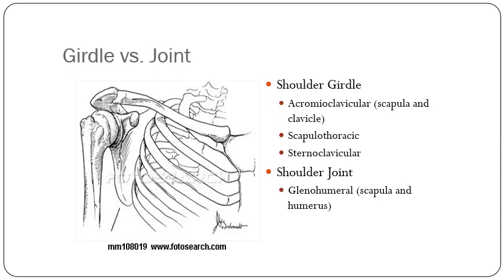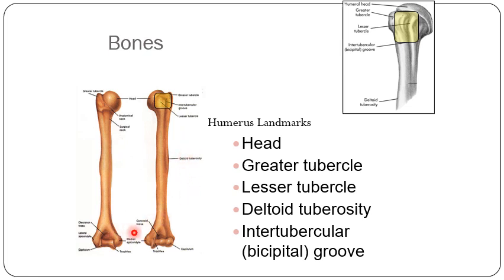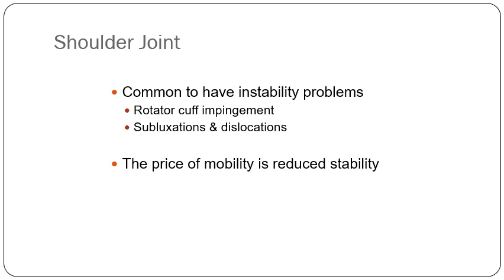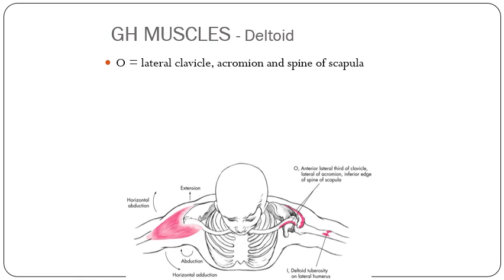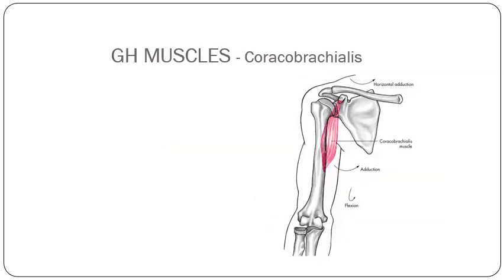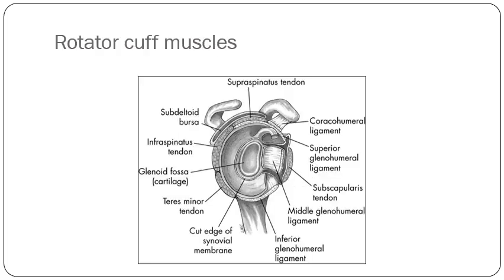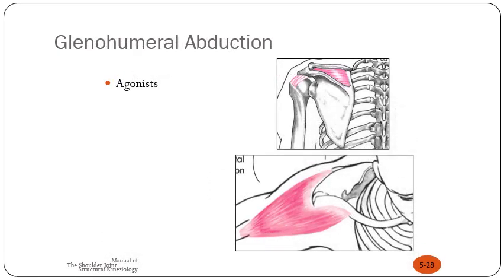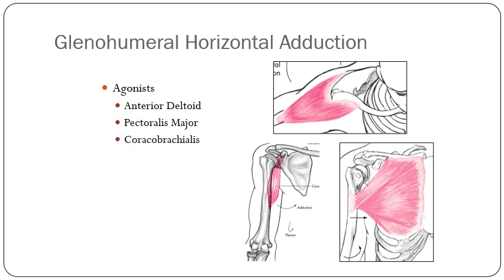ATR 205 Shoulder Joint